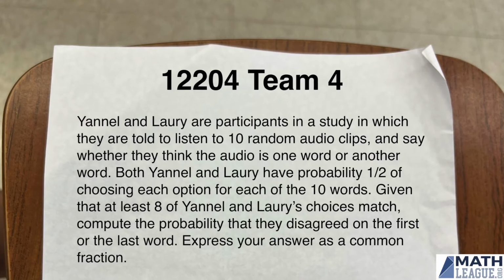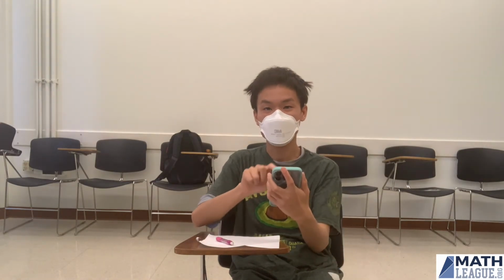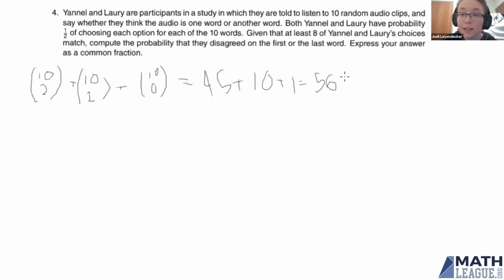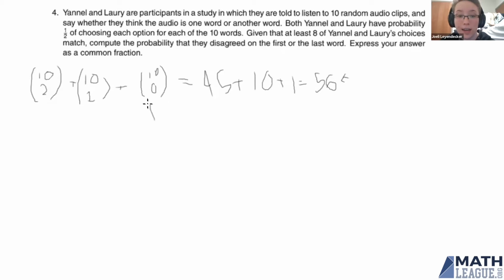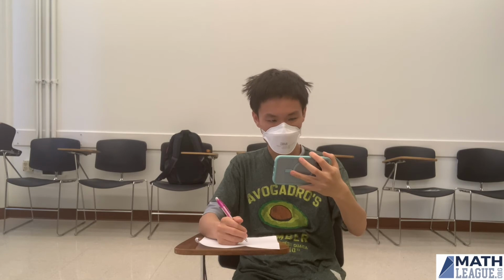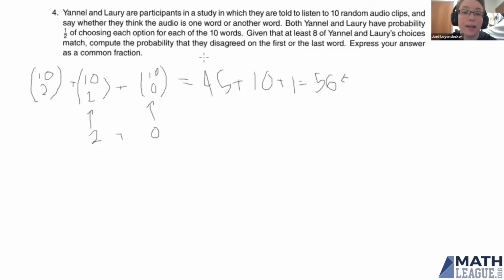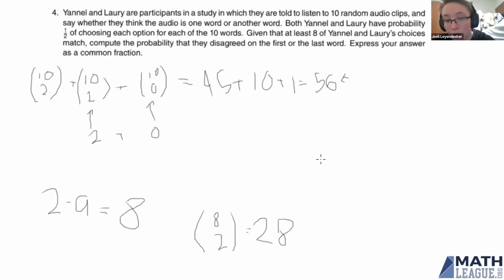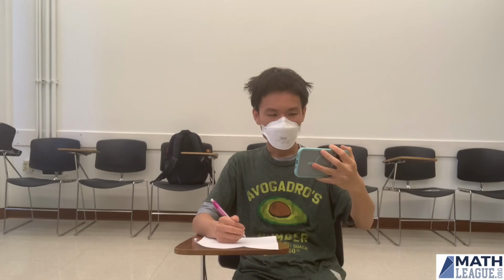Calling in Questioned Casework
There's a lot of conditional casework probability in 12204 Team 4!  Eugene calls Joeli as they work as a team.

Comments turned off by YouTube, but you can share your thoughts and alternate solutions on our AoPS forum